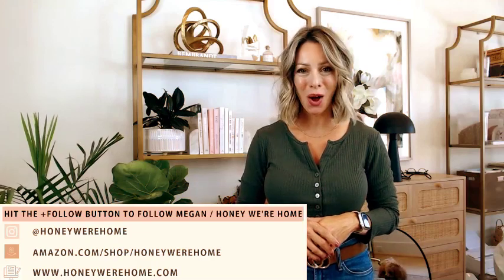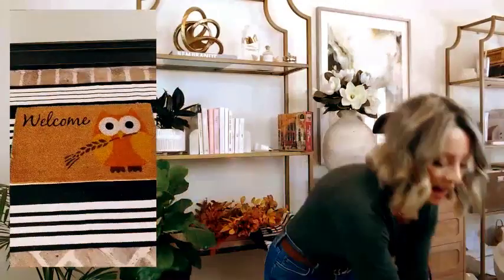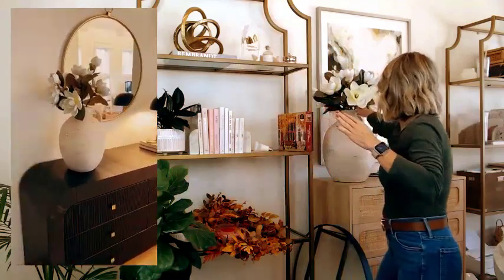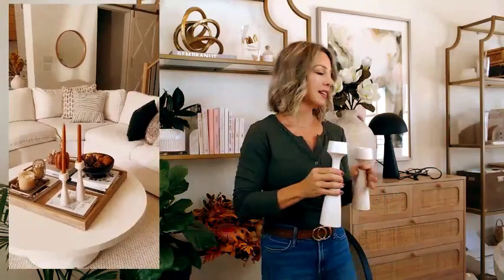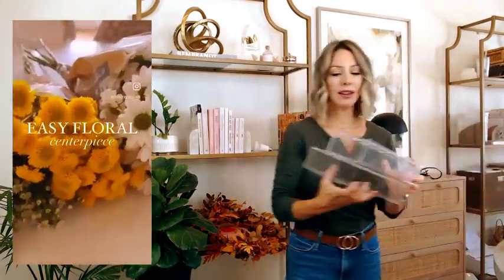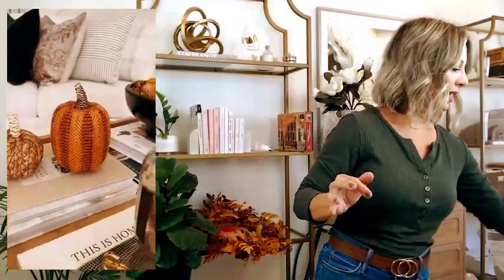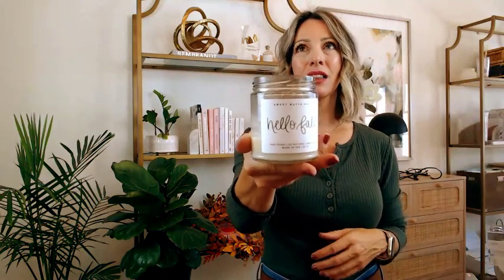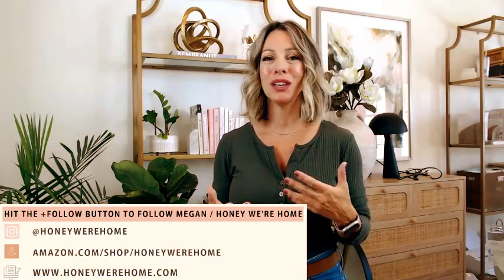Amazon Fall Decor favoritesl amazon must haves 2023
Well come ligeonsology marketplace l Product Reviews on YouTube
Hey there, fellow autumn enthusiasts! I'm Ligeonsology Marketplace, and today, we've got something truly exciting for you. We're diving headfirst into the world of Amazon Fall Decor favorites and must-haves for 2023. So, if you're ready to transform your space into a cozy, autumnal oasis, you've come to the right place.

01. Henley Shirts Long Sleeve V Neck
02.Door Autumn Wreath
03.Autumn Owl, Halloween
04. Black and White Outdoor Rug 3 x 5 ft Cotton Hand
05. Decor Stoneware Coffee Mugs
06.Ceramic Coffee Tea Mug Gift
07.ReaLife Machine Washable Area Rug
08.Beauty4U 28" Wall Circle Mirror
09.MINYULUA 3Pcs Artificial Magnolia
10.Nourison 16" Black Modern Mushroom
11.WORHE Candle Holders
12.Tall Modern Candle Holders
13.Gradient Color Scented Taper
14.CANDWAX Ivory Taper Candles
15.LE TAUCI Succulent Pots, 6.5+8
16.Costa Farms White Bird of Paradise
17.Costa Farms Majesty Palm Live Plant
18.Costa Farms ZZ Plant
19.Costa Farms Fiddle Leaf Fig Tree
20.Adafsta 2PC Acrylic Flower Vase
21.Creative Co-Op S/2 Stoneware
22.TINA'S HOME Accent Chair
23.Valery Madelyn 2pcs Fall Decor
24.Paulownia Wooden Vase
25.Sweet Water Decor Hello Fall Candle
26.Natural Dried Pampas Grass Bouquet
27.Ogrmar 6 Pack Fabric Artificial Pumpkins
28.Buffalo Check Plaid Banner Black and White
29.Happy Fall Banner Buffalo Check Plaid
30.Philips Hue Bridge
31.Galison Autumn in The Neighborhood
32.Leopard Knitted Throw Blanket
33.Nuanchu 2 Pieces Welcome Doormat
34.STAUB Cast Iron 3.5 Qt Pumpkin
35.7 Pcs Assorted Sizes Fall Artificial
36.Henro Company Match Striker
37.Sweet Water Decor 3"
38.THE LOOMIA Sophie Woven Turkish
39.GTEXT 12x20 inch Fall Throw Pillow
40.VGIA 6 Pcs Artificial Eucalyptus Stems

 @ligeonsology marketplace